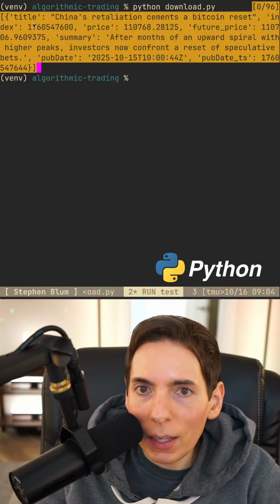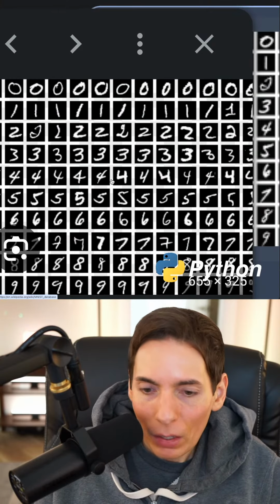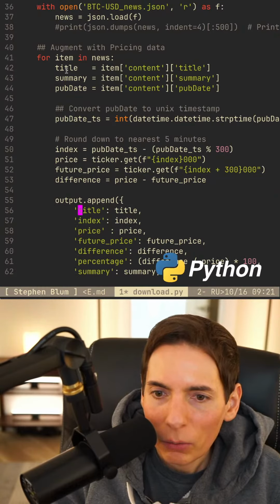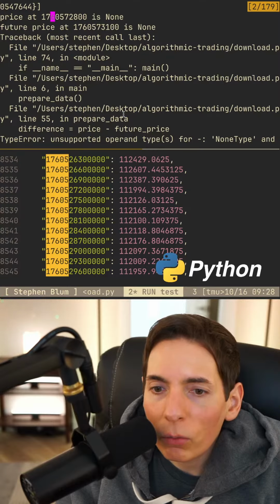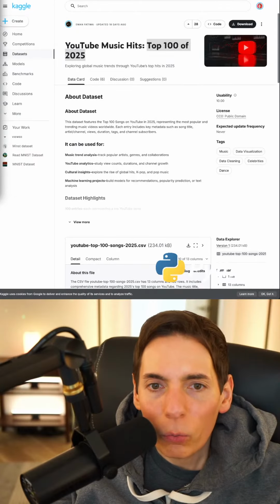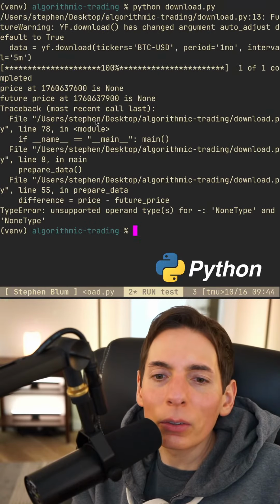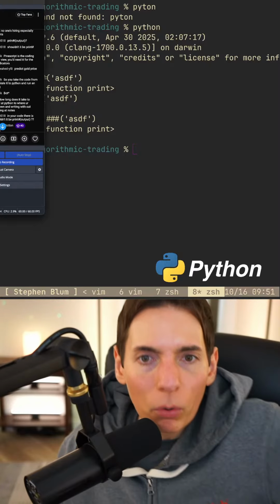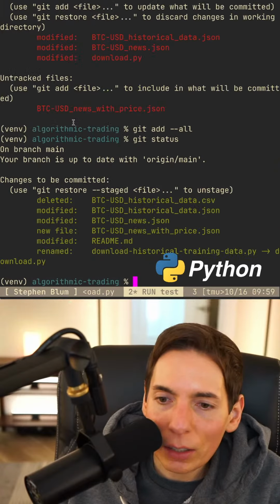Algorithmic Trading with Python: Day 3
Building an algorithmic trading AI with Python. Day 3: Finalizing Data Preparation